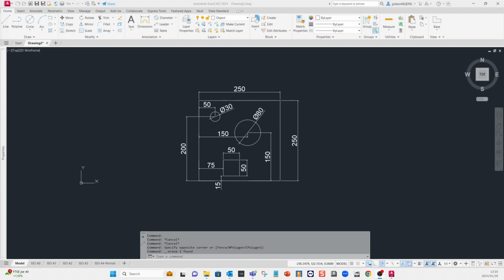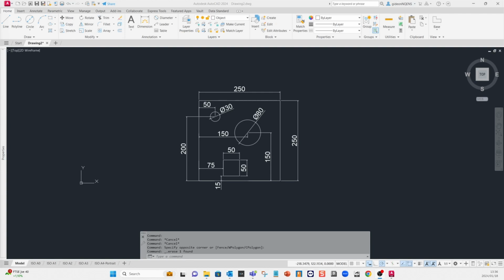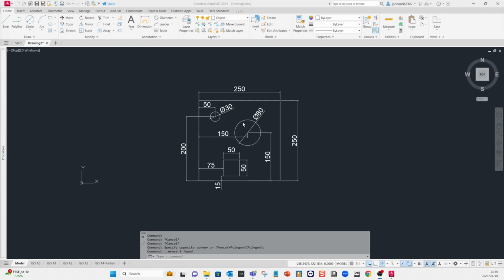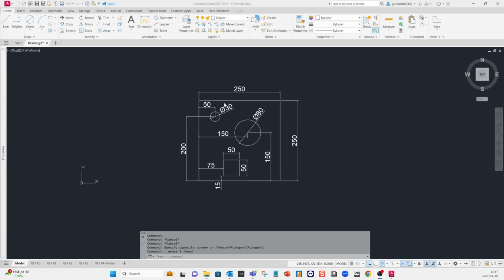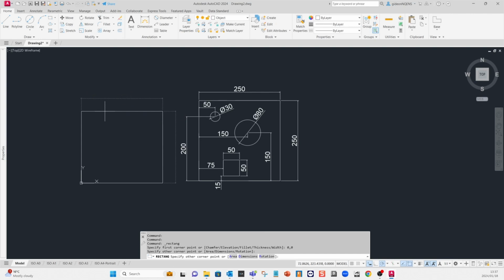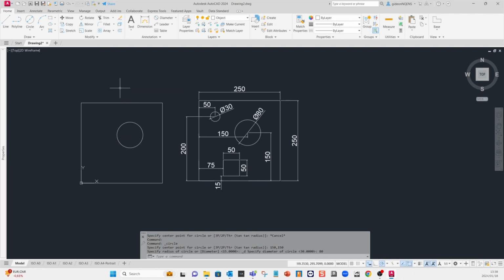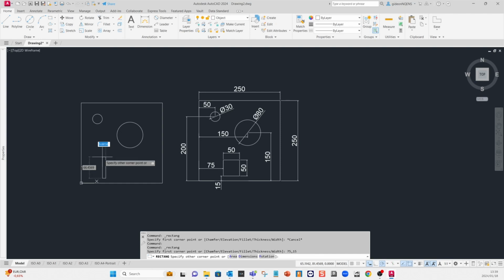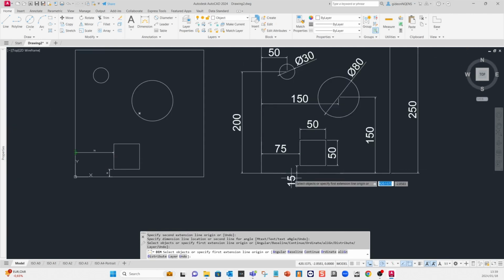AutoCAD Coordinate System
AutoCAD Coordinate system, how it works. Timesaving on 2D drawing technique using the coordinate system. Eliminating tracking method.